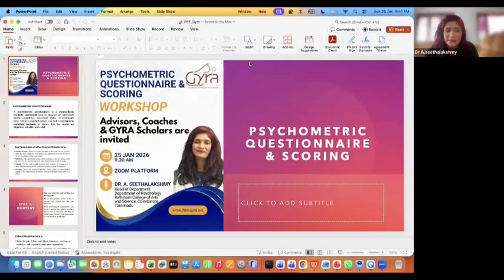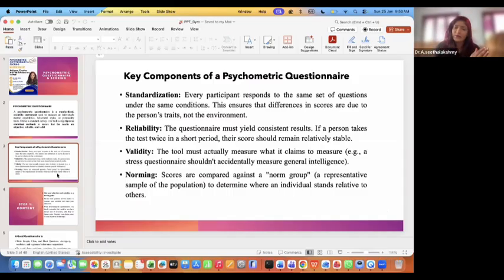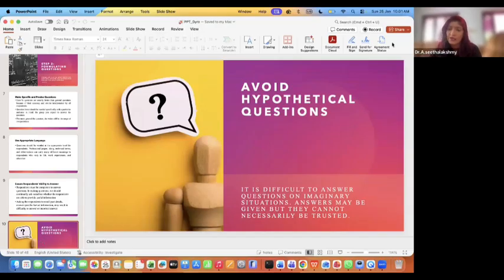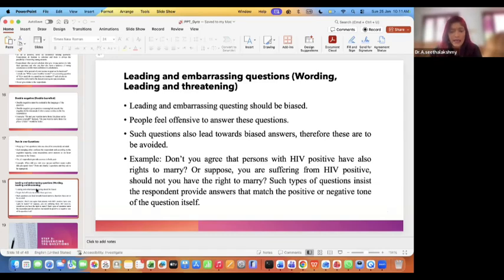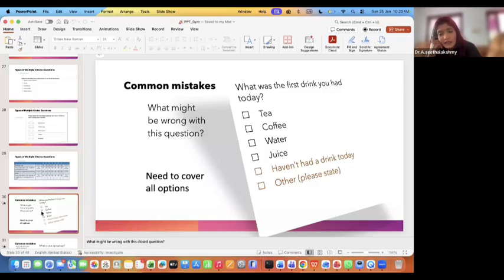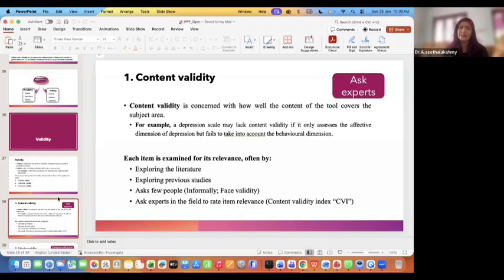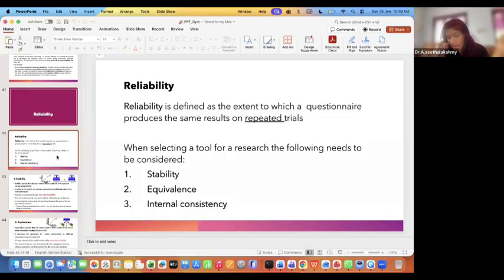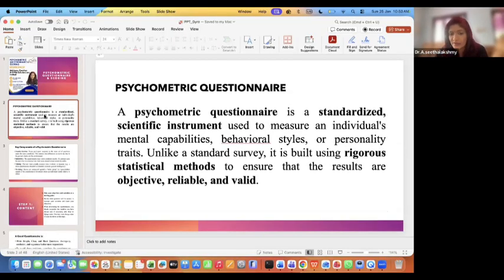Psychometric Questionnaire and scoring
Session by